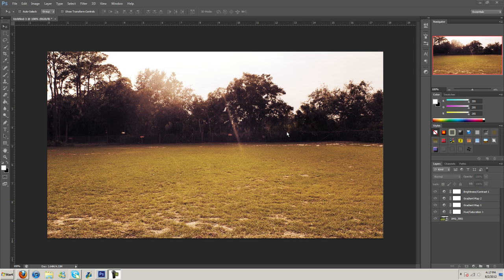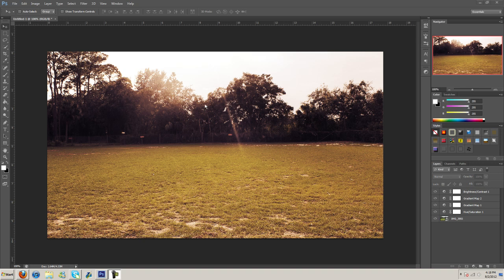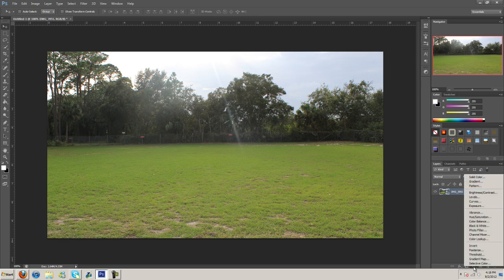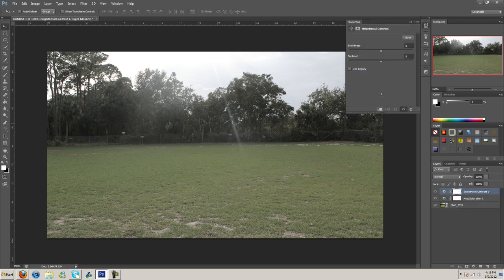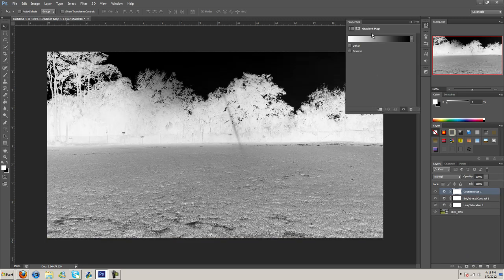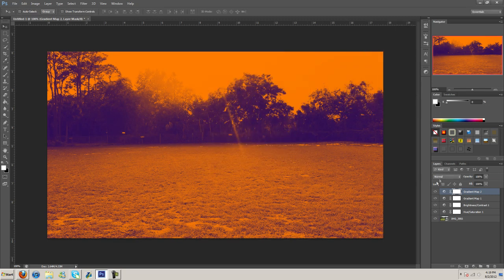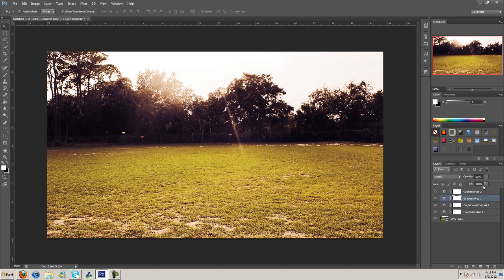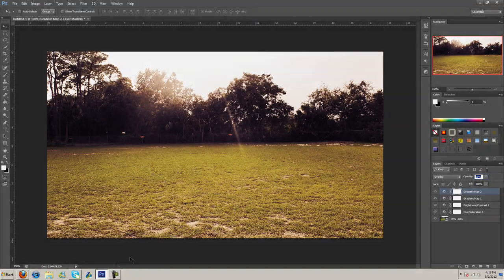Awesome Color Correction | Photoshop Tutorial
This Photoshop tutorial is going to be showing how to create a really cool color correction using gradient maps, contrast, and more.